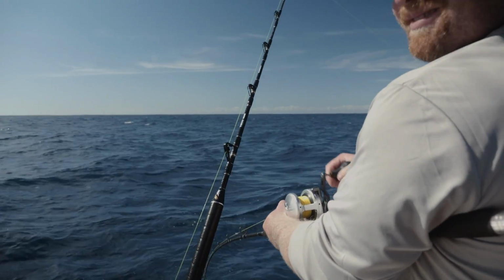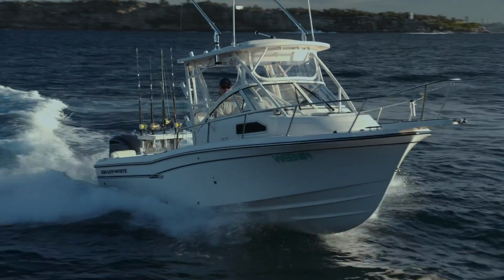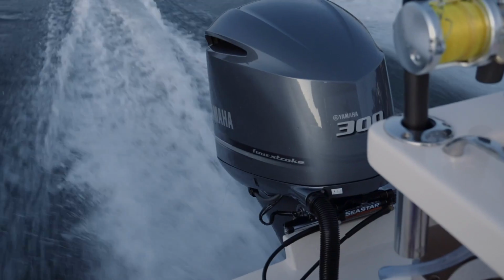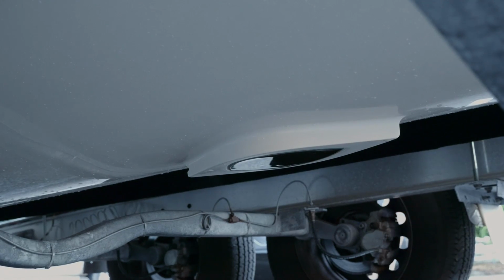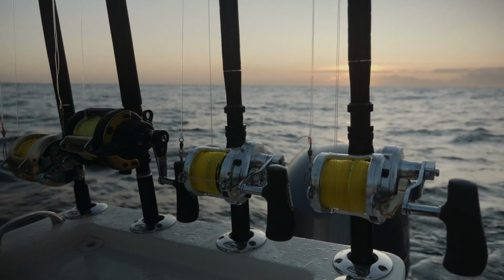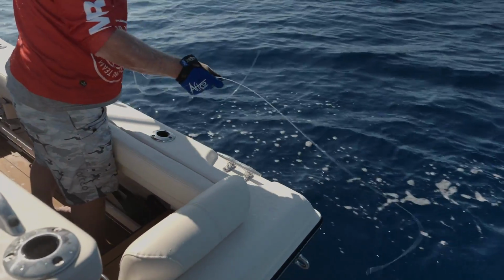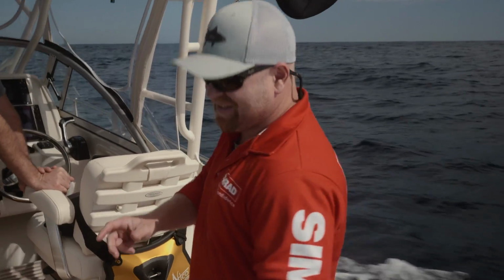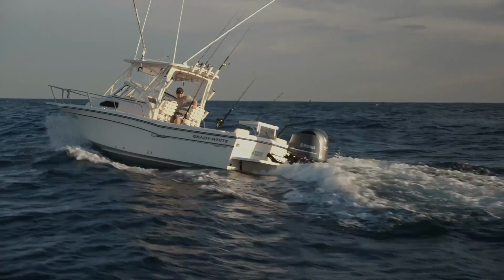YFT fishing with Rod Findlay aboard his Grady-White 228 Seafarer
Rod Findlay runs a tight ship. A couple, in fact. His family designed and built Port Stephens 39ft Sportsfisher Murrifin and Rod recently got his hands on a trailerable Grady-White 228 Seafarer thanks to the lads at Short Marine. The bilges have been running non-stop with YFT blood ever since.